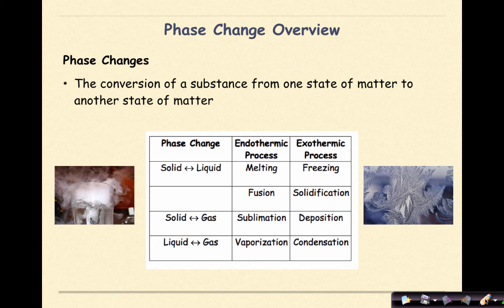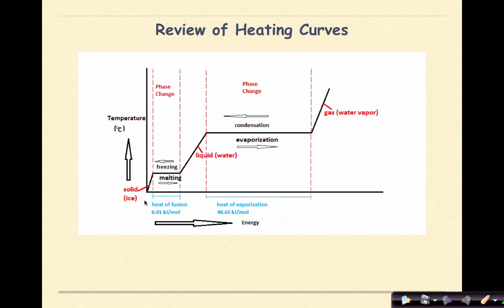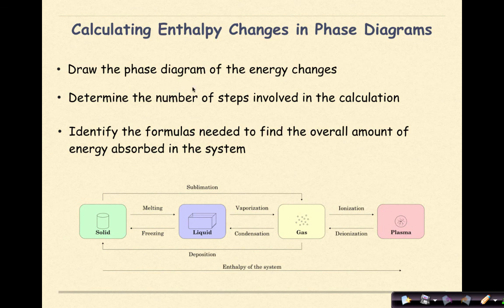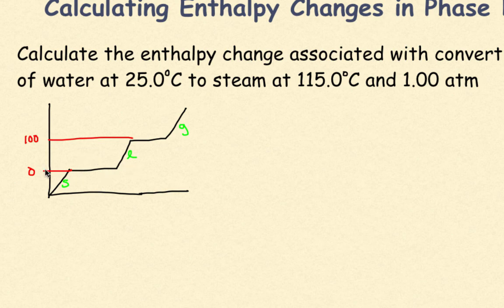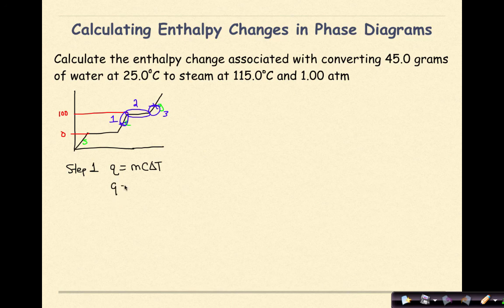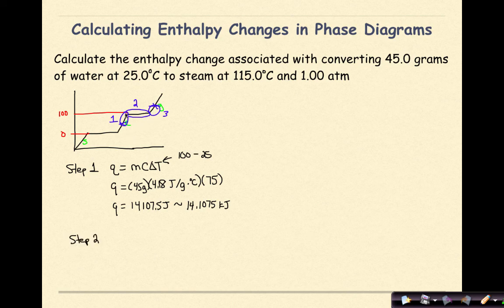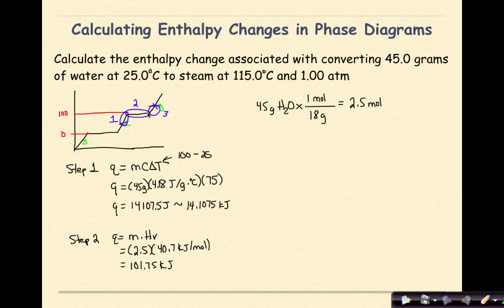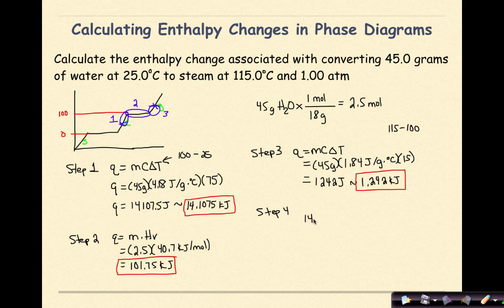AP Chemistry Phase Changes and Enthalpy Diagrams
This tutorial continues the conversation pertaining to intermolecular forces, solids and liquids. Specifically, the tutorial covers a very basic review of phase changes and the components of a heating curve. Formulas involved in the calculation of energy changes during phase change are considered including the use of heat of vaporization and heat of fusion. Finally a practice problem is presented that demonstrates the calculation of enthalpy change over the course of heating a substance from a liquid into the gaseous phase.